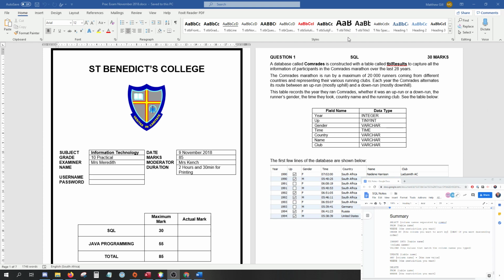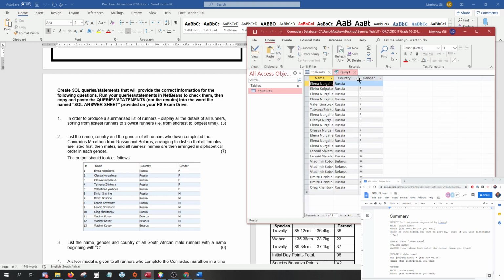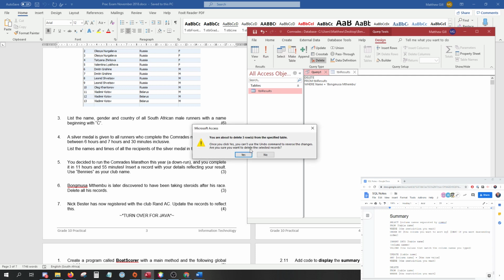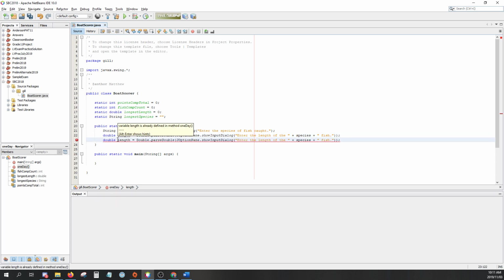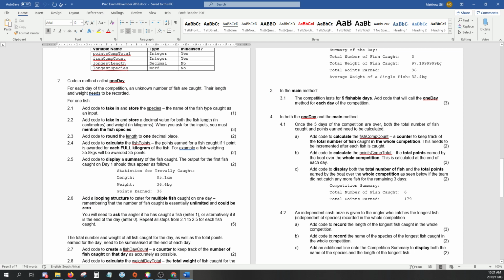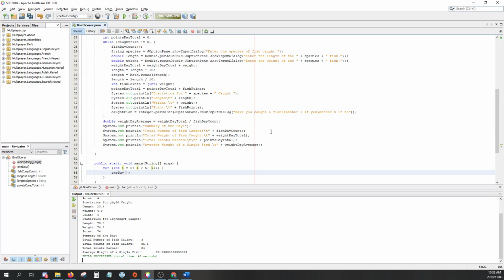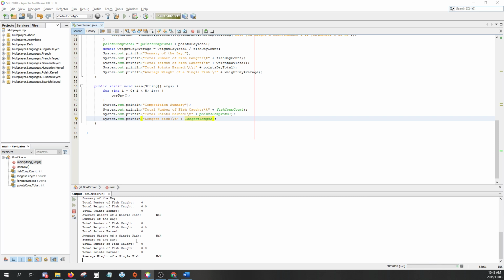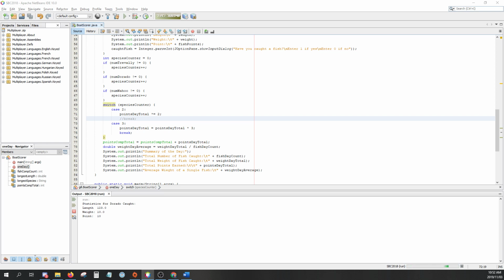Writing the 2018 Grade 10 IT practical exam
This video shows me completing the SQL and Java programming questions for the SBC Grade 10 IT practical examination. Please note that I did not create this examination. I give a relatively in-depth explanation of what I am doing.